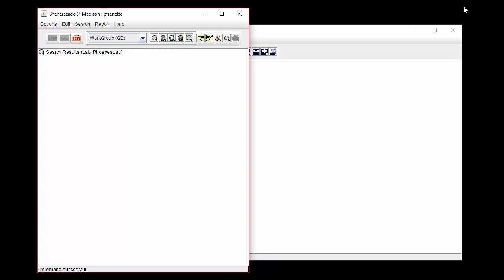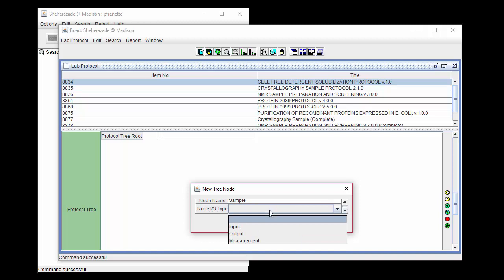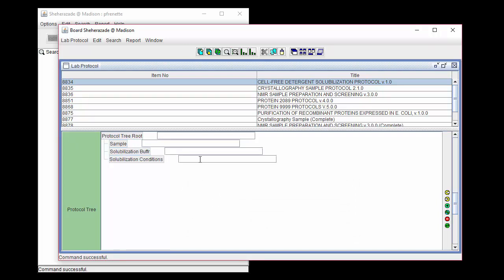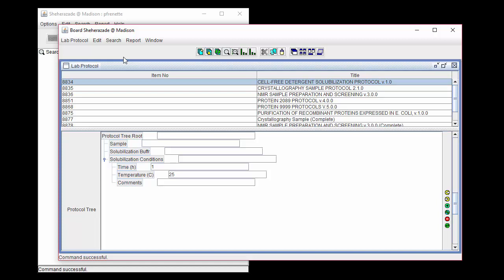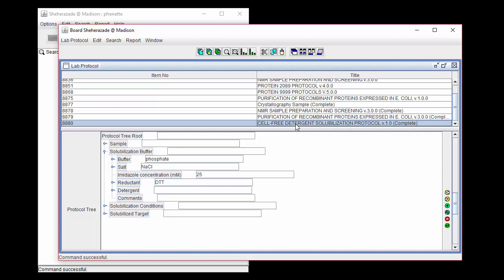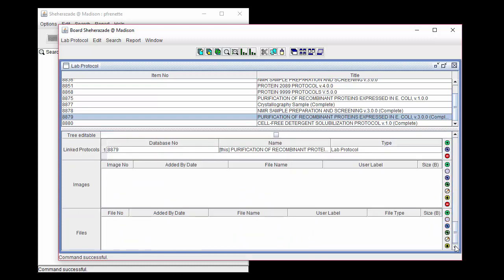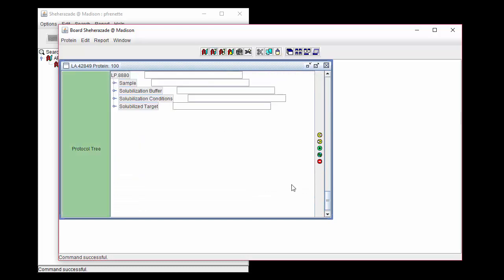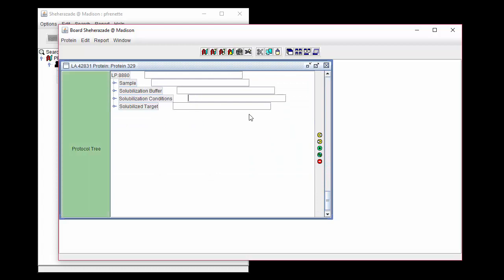Lab Protocols Lab Resource: Protocol Tree Field - Sesame LIMS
How to use the Protocol field in Lab Protocols Lab Resource to record inputs, outputs, and measurements.